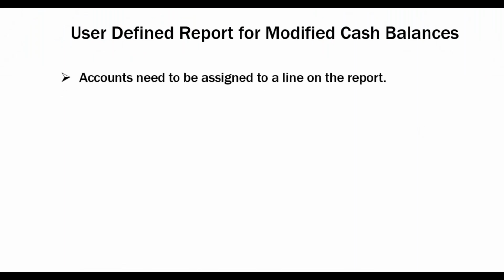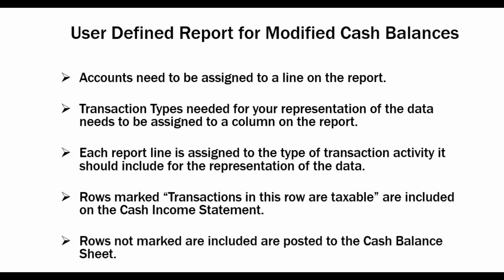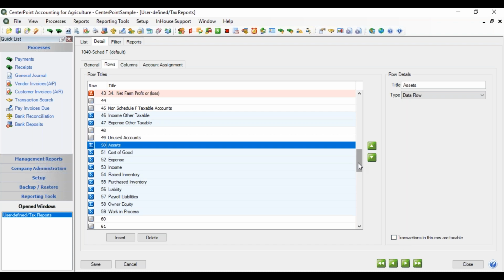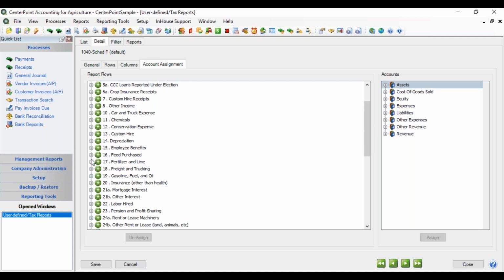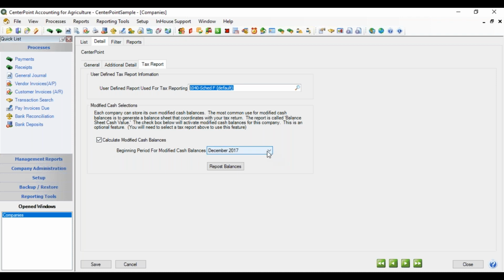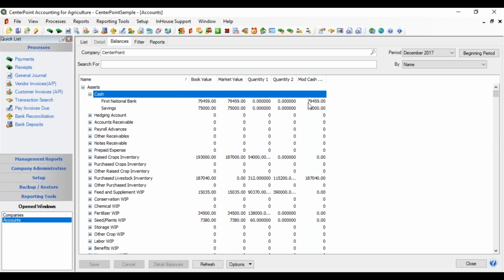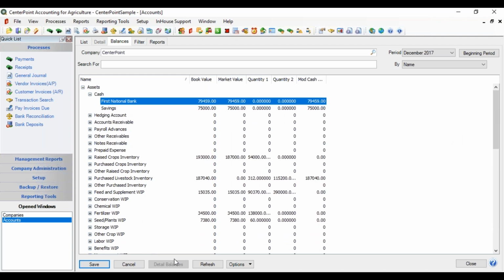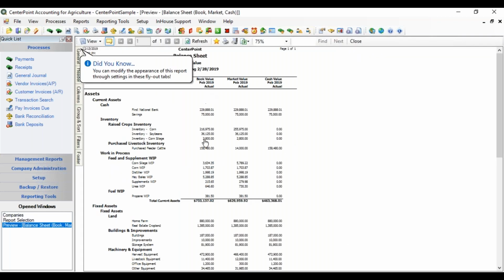How to Use Modified Cash Balances in CenterPoint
Learn about Cash Value balances so that CenterPoint can produce a Cash Value Balance Sheet that coordinates with your tax return.